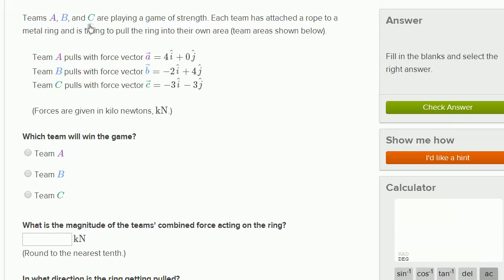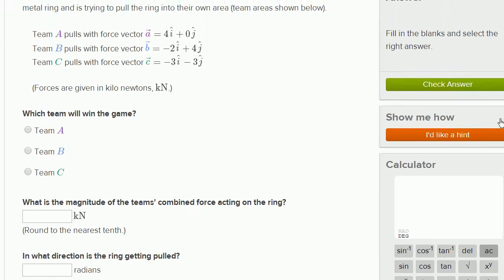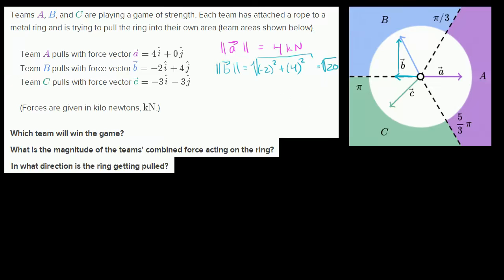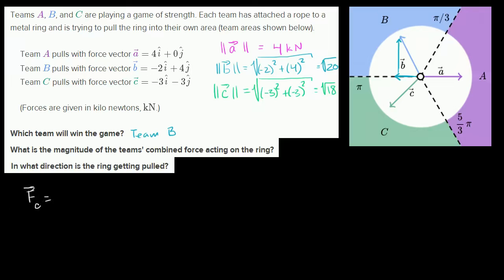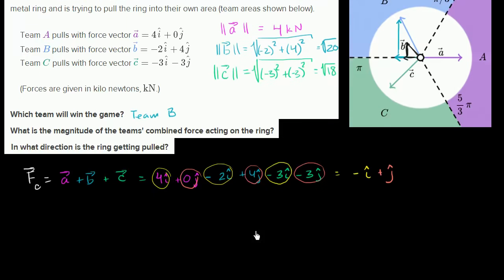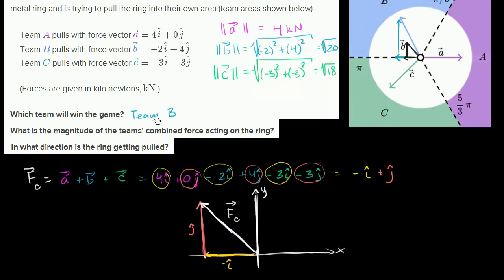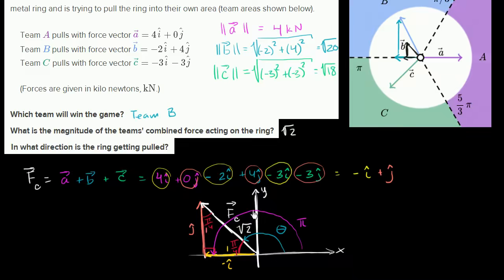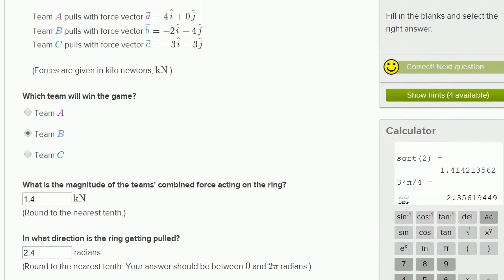Math PreCalculus - Vectors word problem tug of war